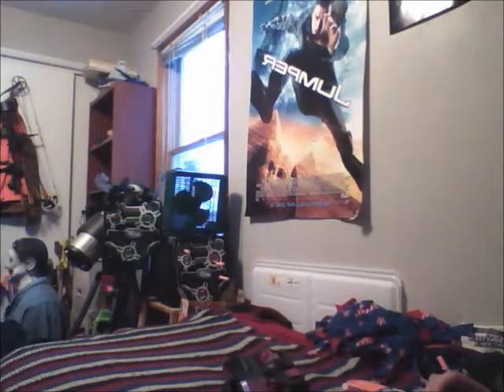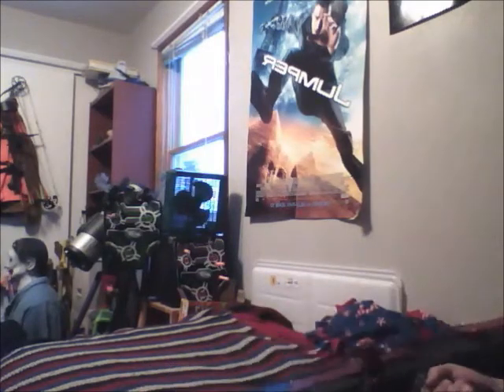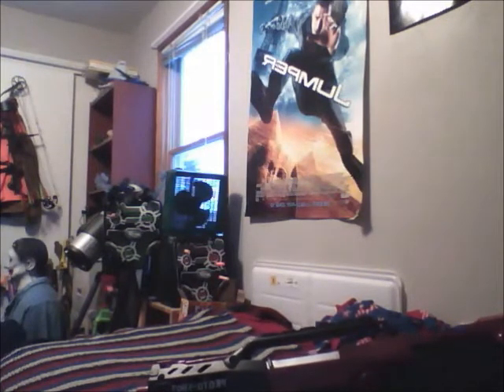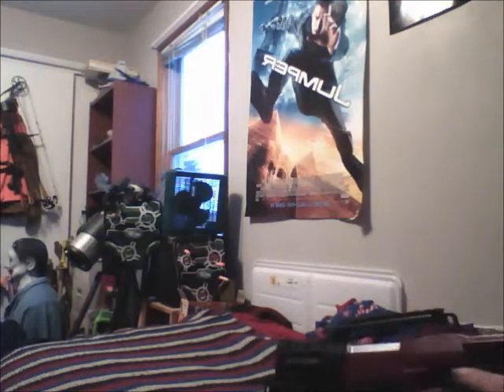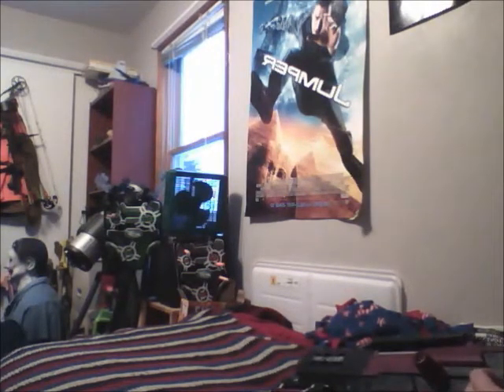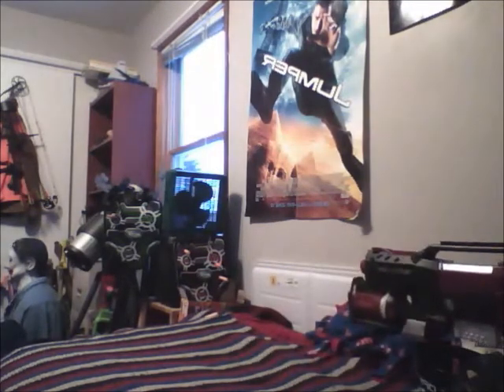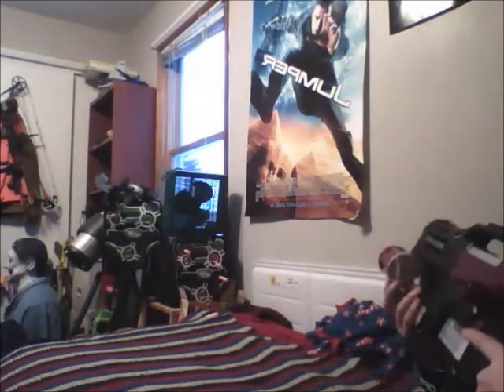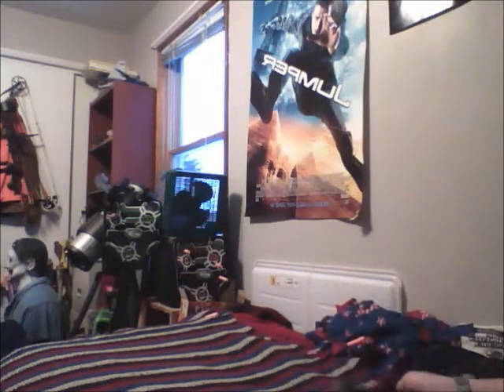Presenting: Nerf Proto-Shot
Finally! It's finished.